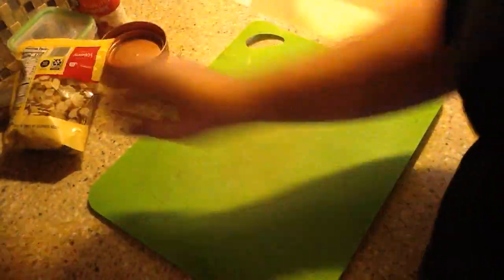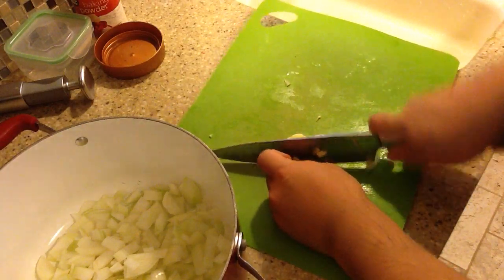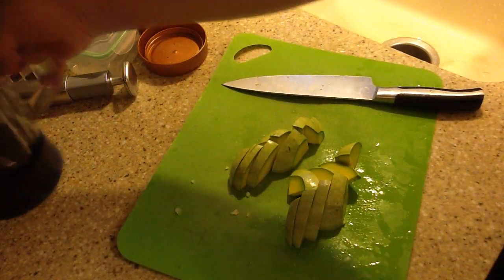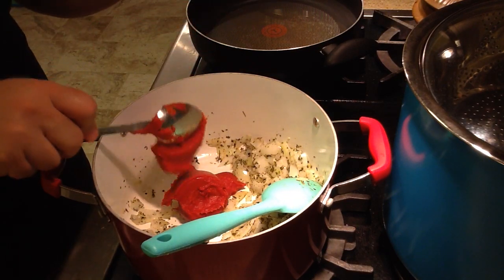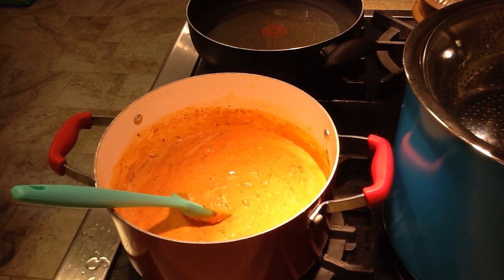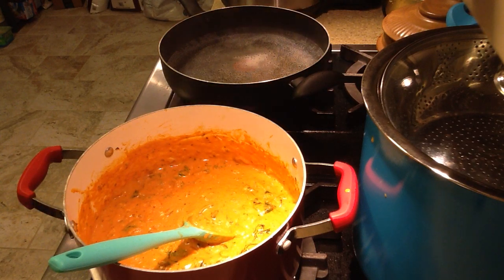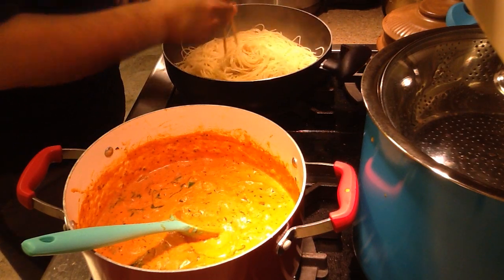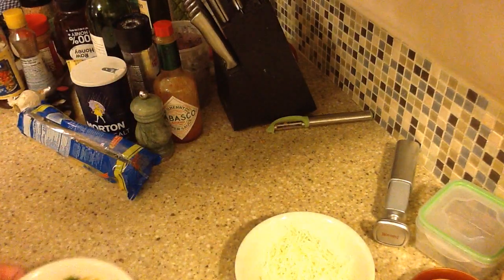PIKA's Gardening/Cooking Part 11 CreamTomatoSpaghettiSauce incorporating KoreanSquash 호박 10/05/22